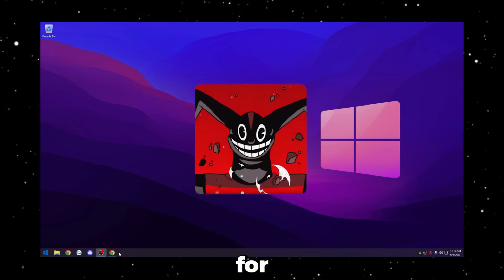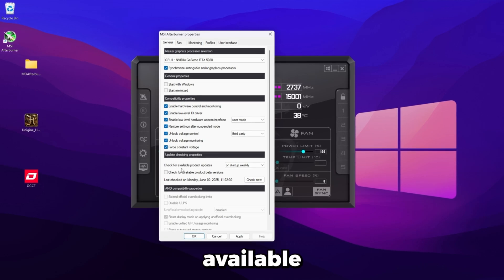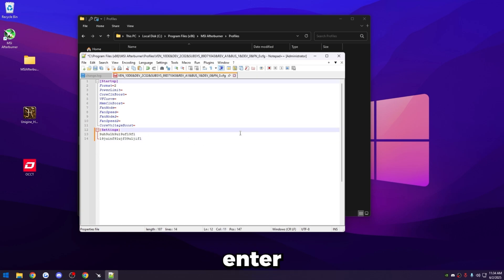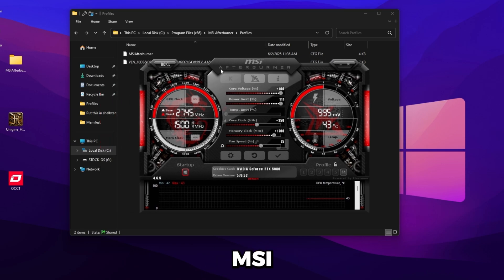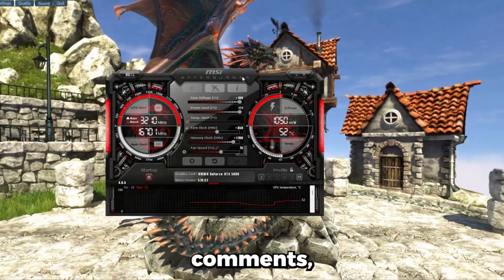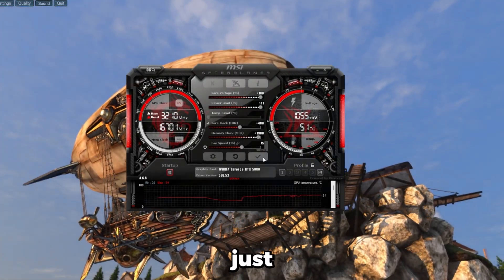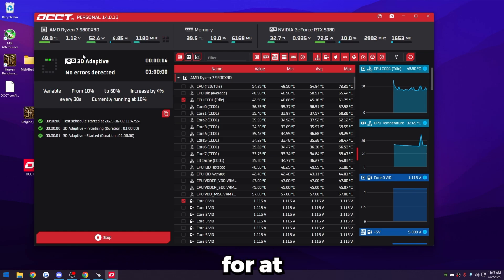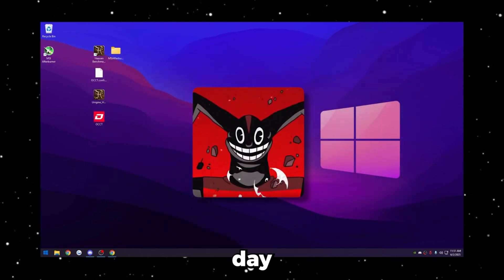How to OVERCLOCK Your GPU in 2025 (Safe & Fast)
Book an optimization on my website for zero delay, maximum FPS and an overclock applied to all components
Links to applications used:
Unlock Voltage Command:
[Settings]
VDDC_Generic_Detection=1